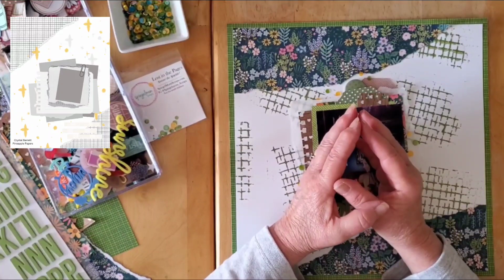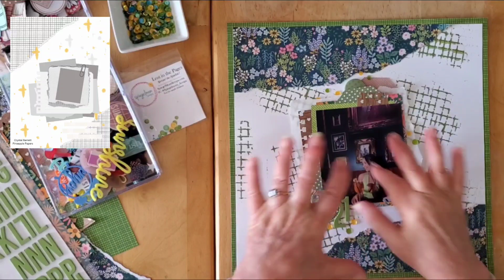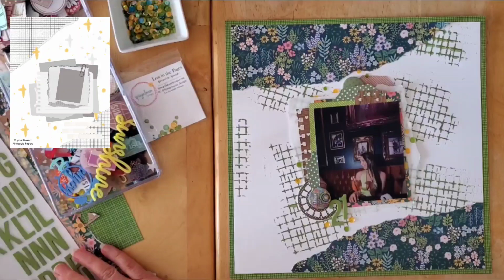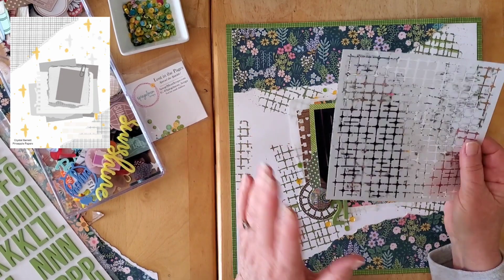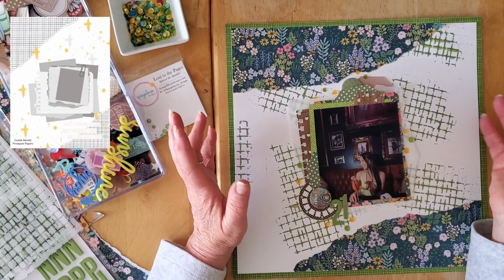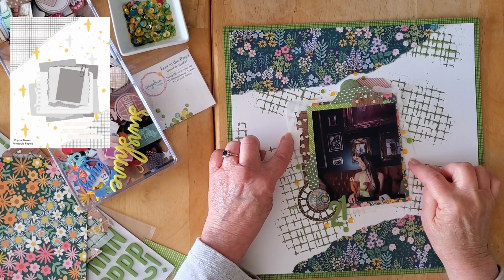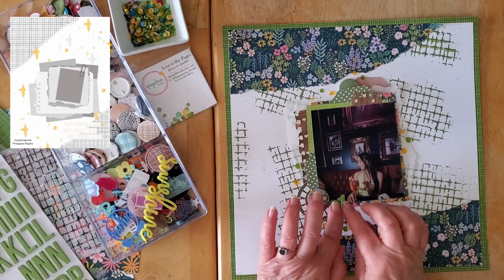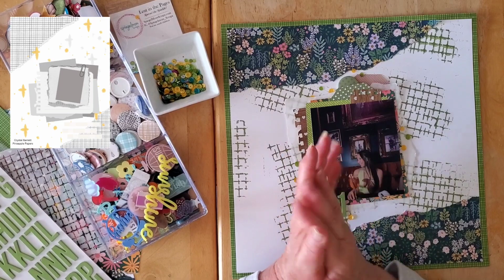30DSCBL12 DAY 21 - 12x12 LAYOUT - 21 - FEELING GROOVY KIT (MERCYTIARAKITS)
Today's sketch is by my lovely friend Crystal:  @pineapplepapers

I am thrilled to be on the Spiegelmom Scraps Design Team and I have an affiliate link that you can use to get to the shop This link allows me to continue to bring you amazing You Tube content. Also make sure to join the fun Spread the Sparkle Facebook group for lots of inspiration

I am also honoured to be on the  NicoleJones911 Designs Design Team.
discount applies to all purchases, including classes :).  She also goes live regularly here on YouTube : @nicolejones911 and has an awesome Facebook group